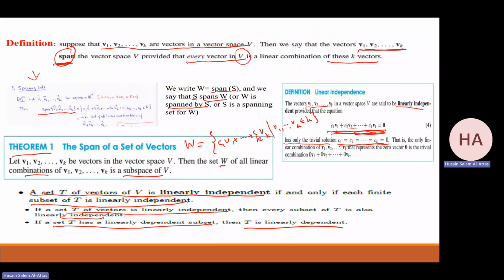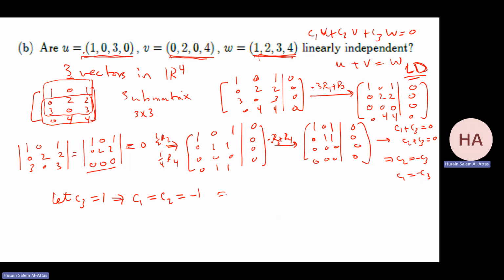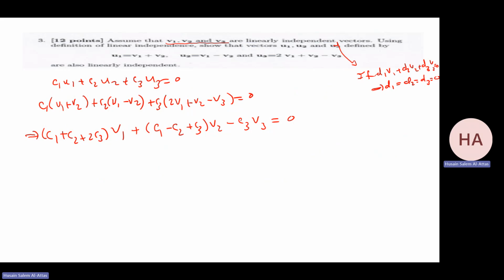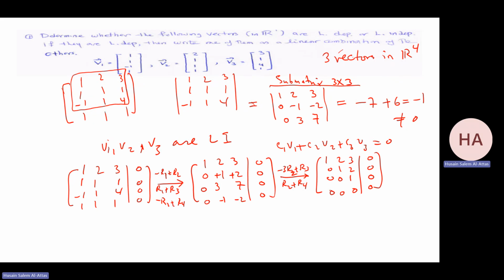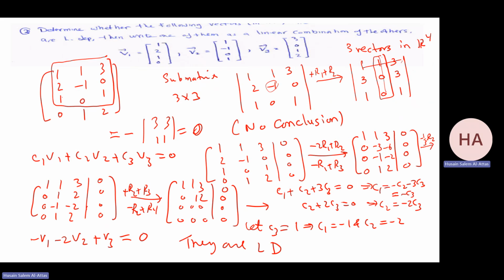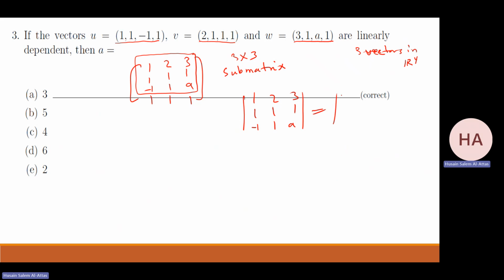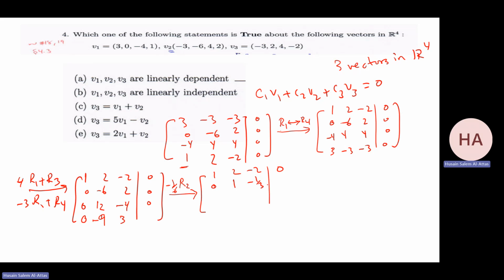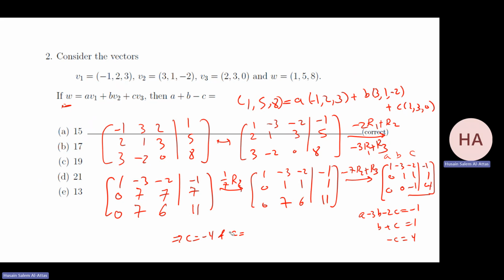Section 4 3 M208 T232 YouTube Part II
This is the second part of Section 4.3 about Linear combination and Linear independence